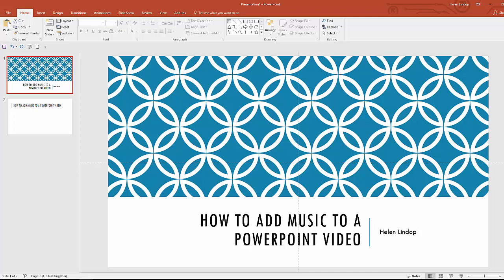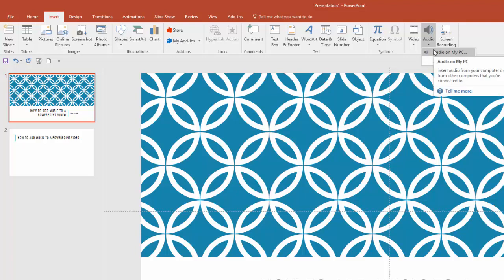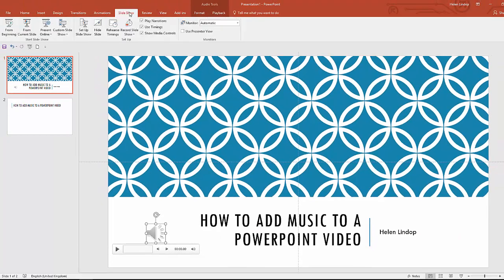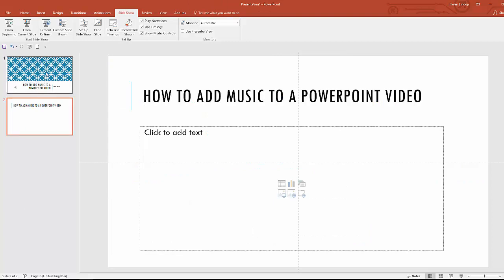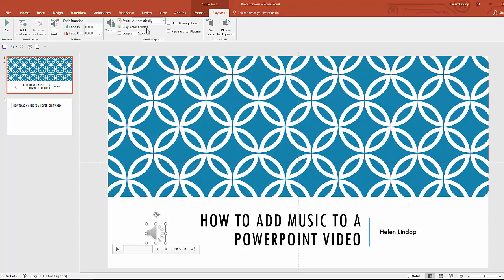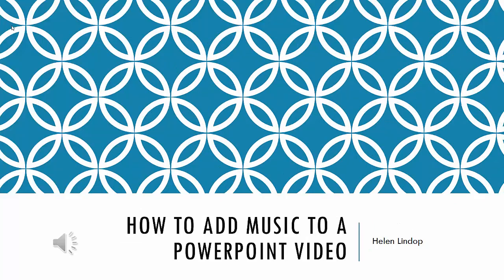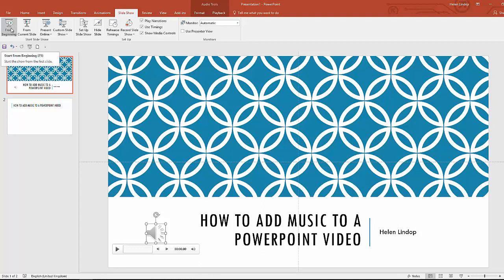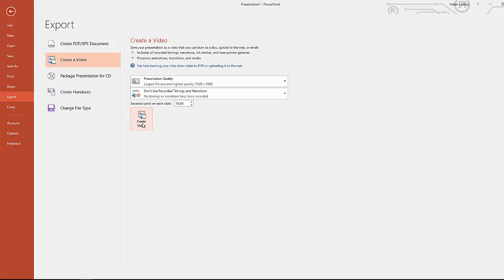PowerPoint slideshow with music tutorial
Adding music can really enhance a PowerPoint video and here's where I show you how to do that.

The music can be added with a narration or just on its own. You can also choose whether the music plays for just one slide or the entire video.

I'll also show you how to change the volume and remove the speaker icon.

For tips, tutorials and templates on streamling your small business with tech, join my Free Business Toolkit